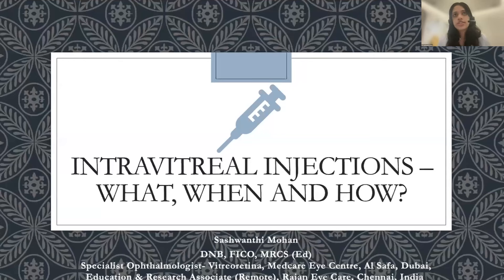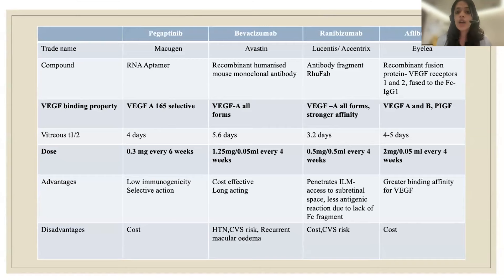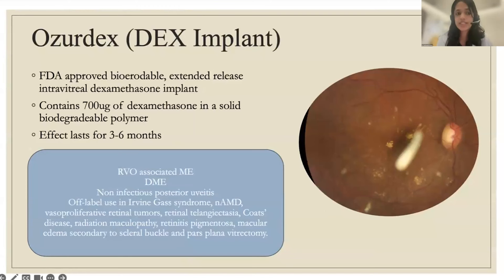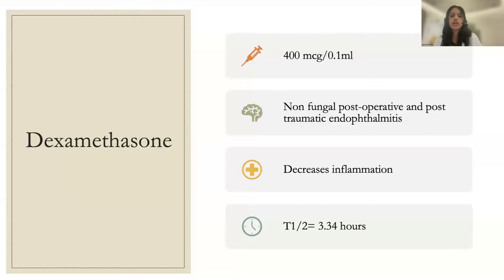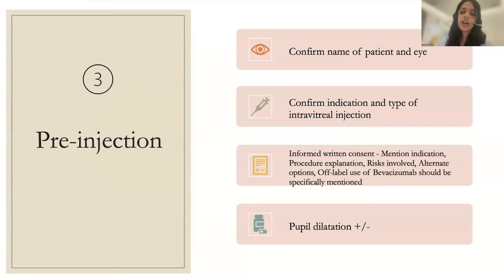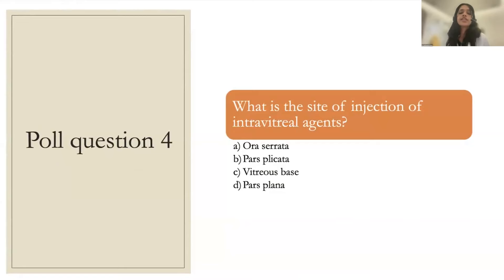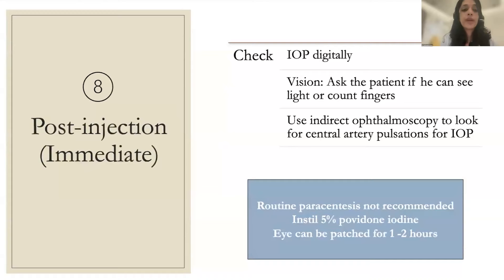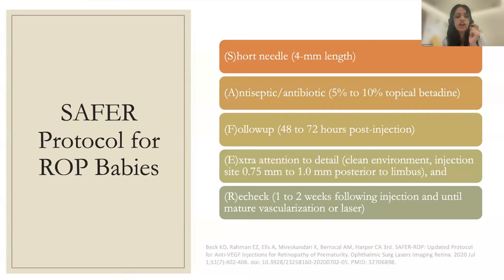Lecture: Intravitreal Injections – What, When and How?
During this live webinar, we will discuss the commonly used intravitreal injections for retinal diseases such as intravitreal anti-vascular endothelial growth factor injections and steroids and their indications. We will also discuss when to administer these injections, the techniques and precautions to be taken during administration and the possible complications of these injections.

Lecturer: Dr. Sashwanthi Mohan, Ophthalmologist, Medcare Eye Centre, United Arab Emirates (UAE)